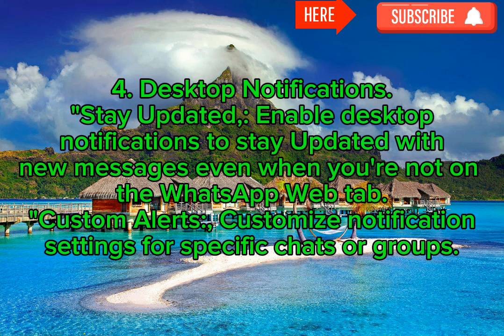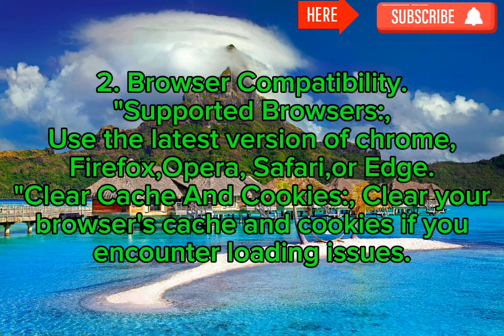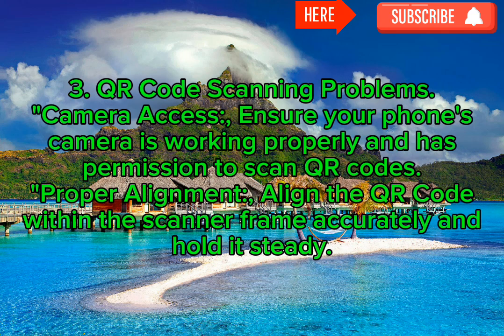Mastering WhatsApp Web: A Comprehensive Guide To Features And Troubleshooting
Welcome to Smart Skill Studio!
In this video, we dive into mastering WhatsApp web: a comprehensive guide to features and troubleshooting. Whether you're a beginner or looking to enhance your skills, you'll find valuable tips and strategies to help you succeed.